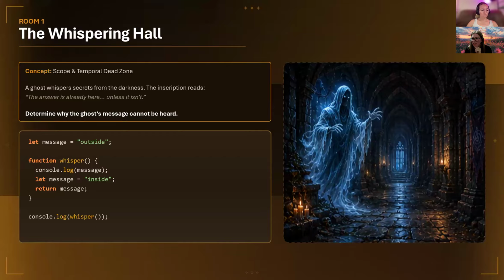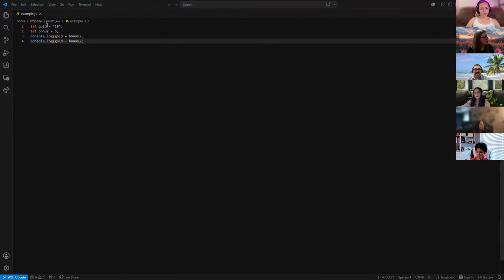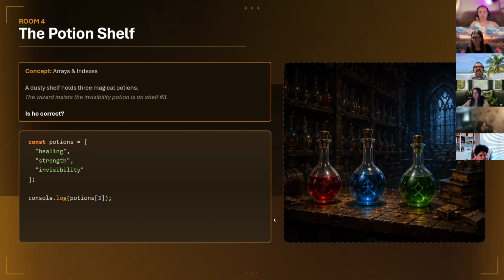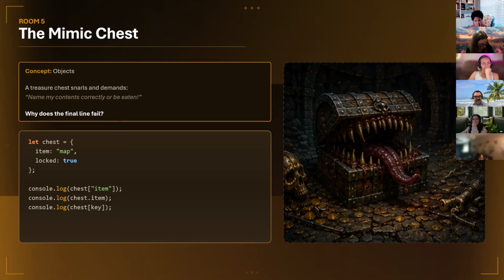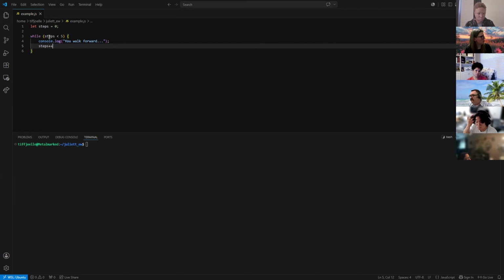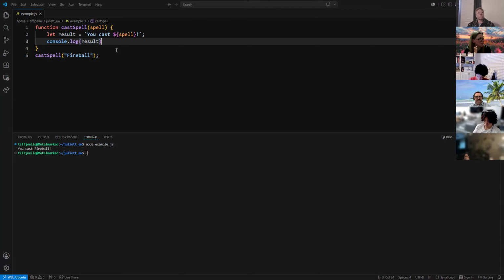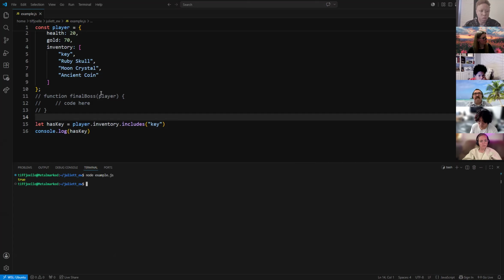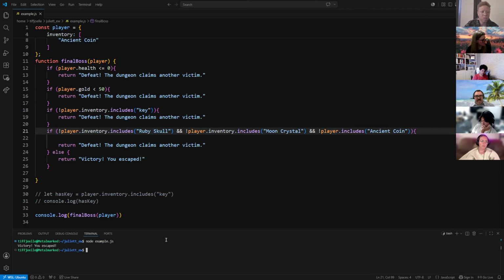W1D3: Javascript Review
Juliett E&W Platoon